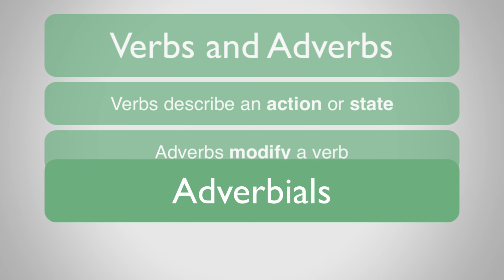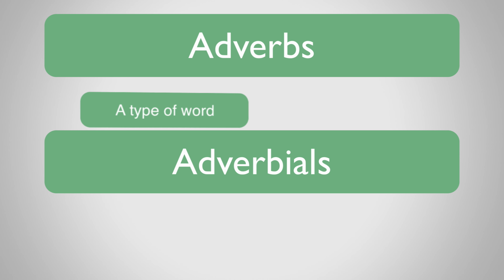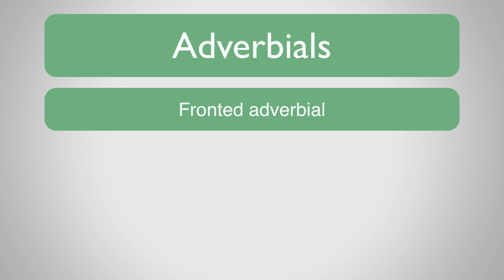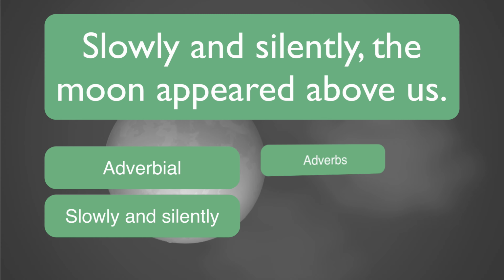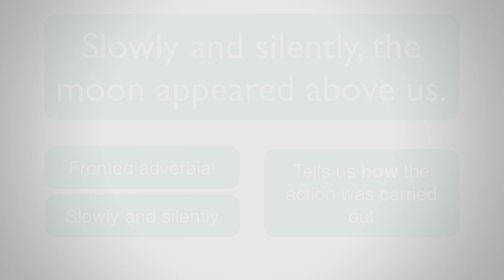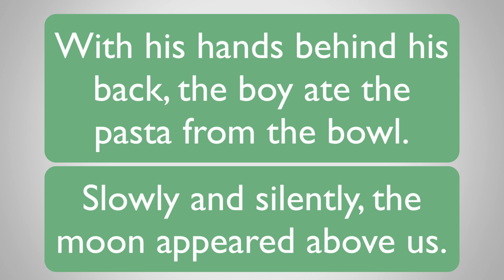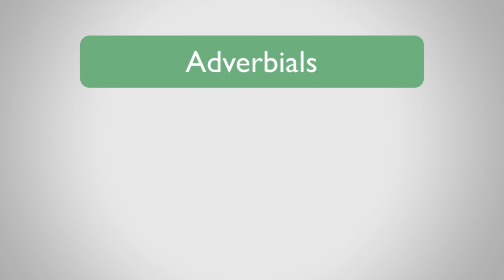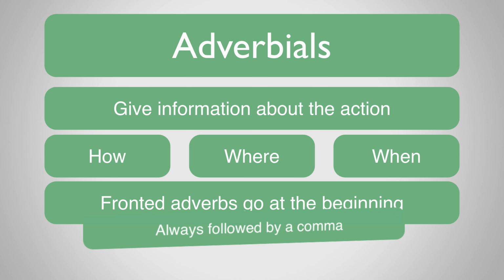I can recognise fronted adverbials.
In this lesson you will learn what an adverbial is, how they differ from adverbs and where fronted adverbials can be found within a sentence. (Studyzone.tv Lesson 241)